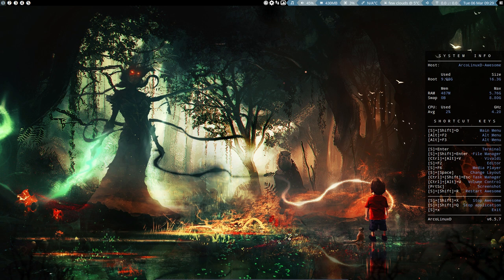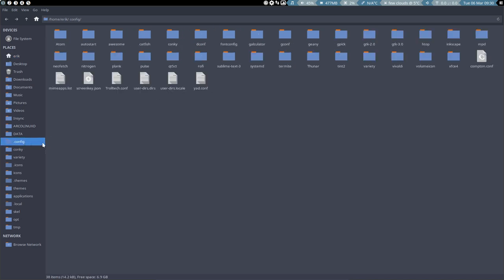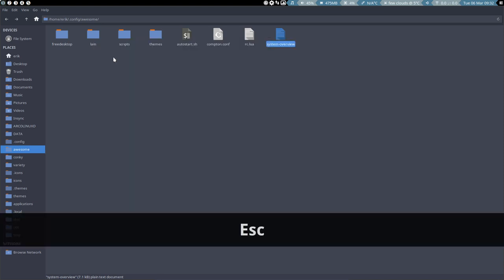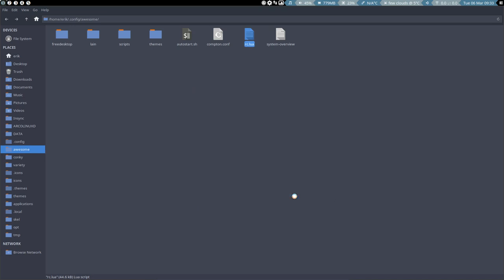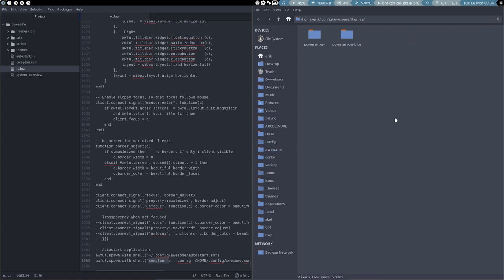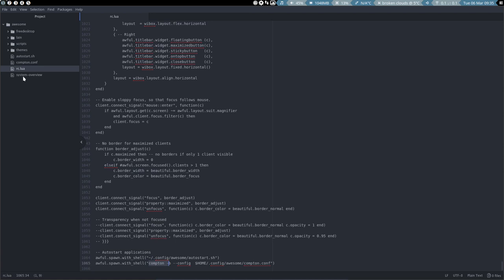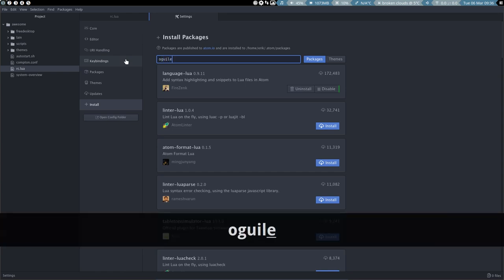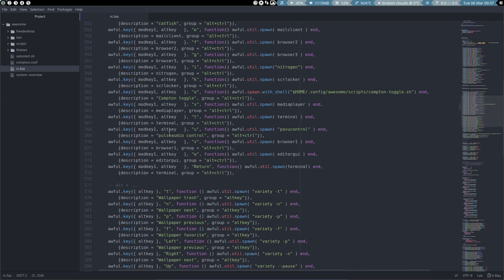ArcoLinux : 297 Where are the settings of awesome - setting up atom with lua syntax